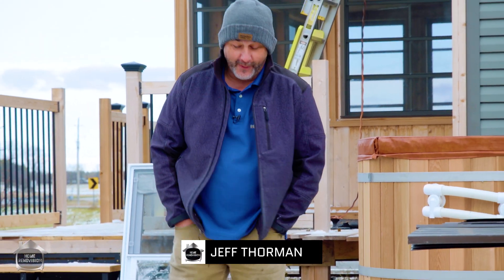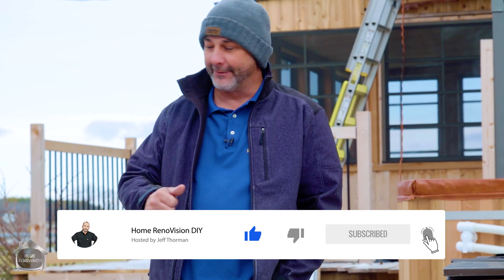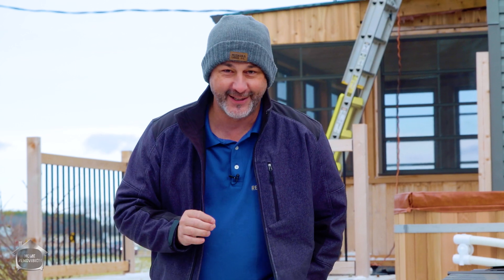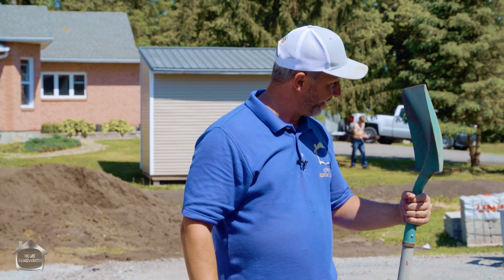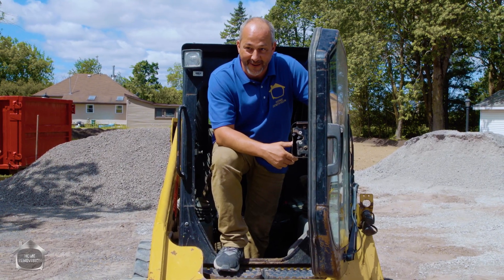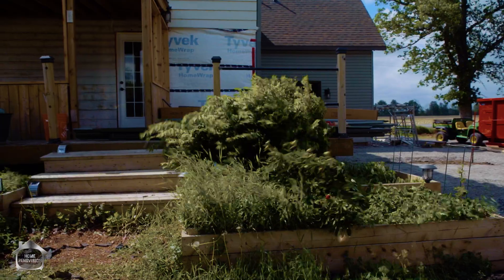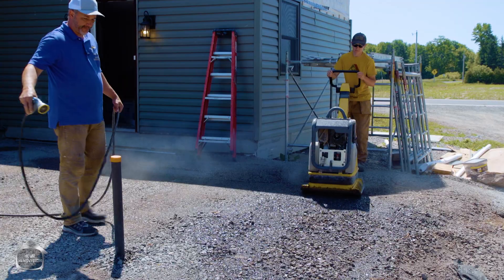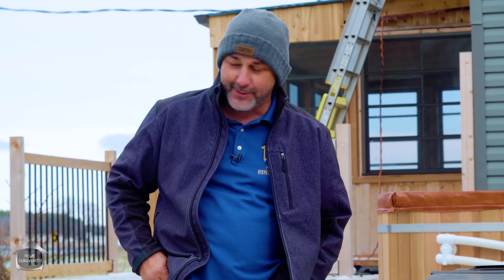We Have a Renovation TV Show!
Looking for a new renovation show to binge on? Look no further!
And  for links to purchase the products at a discount CLICK SHOW MORE ⬇⬇⬇⬇⬇⬇⬇⬇⬇

Reality RenoVision is our very own Home Renovation TV Show for homeowners where we give you a different look, through never-before-seen footage, at the DIY renovation projects you know and love on our main channel Home RenoVision DIY. You often see me here on our main channel teaching you step by step DIY renovation tutorials on a budget, and showing you how to renovate your way to a dream home you can enjoy and get a return on investment if or when you decide you want to sell. If you want to check out these projects through a different lens, then follow us over on our second channel Reality RenoVision!